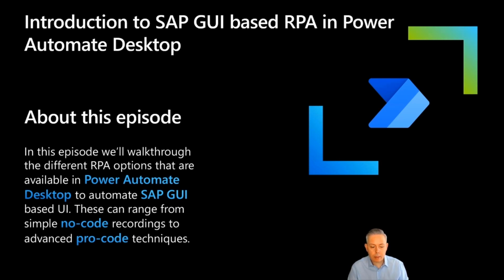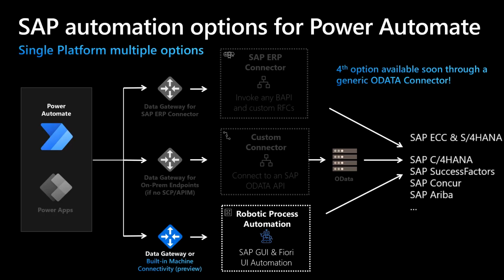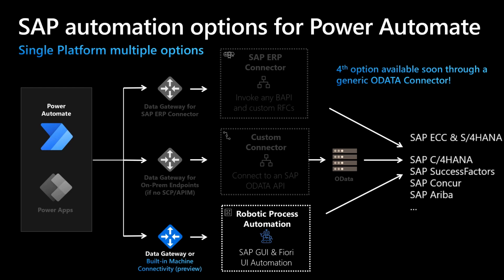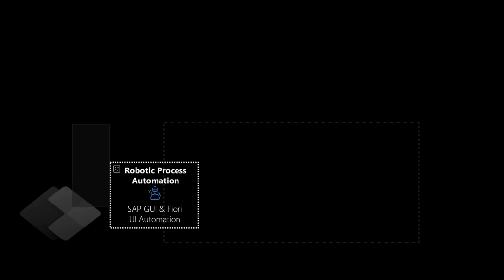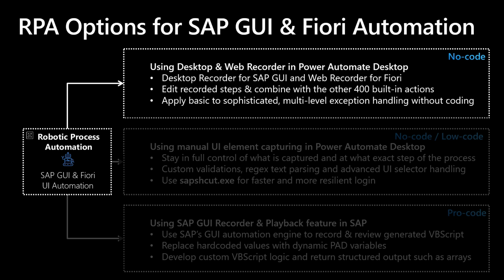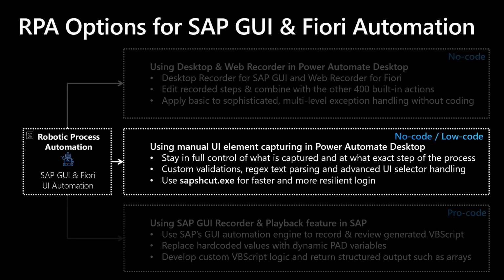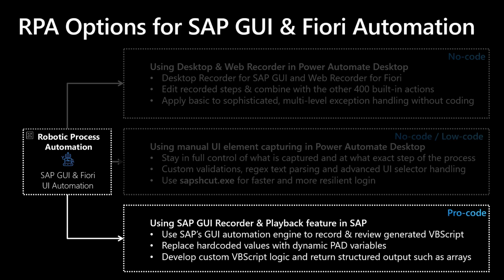SAP Deep-dive Series Episode 5: Introduction to SAP GUI based RPA in Power Automate Desktop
In the fifth episode, we’ll discuss the different SAP GUI RPA options in Power Automate Desktop which can range from no-code to pro-code techniques. In the following three episode we will see detailed walkthroughs of each approach.